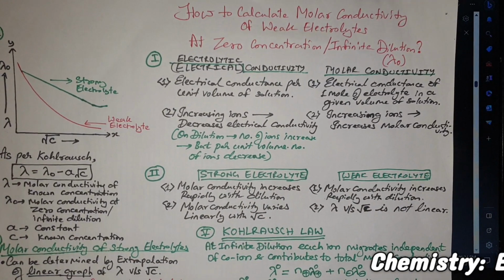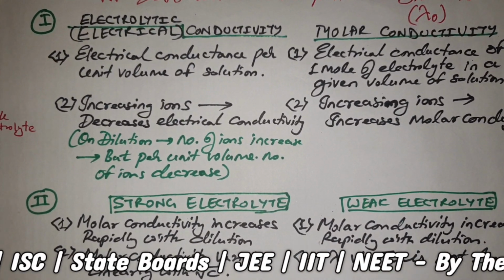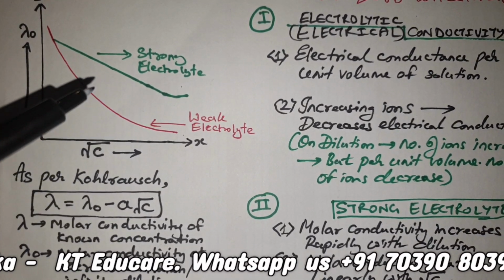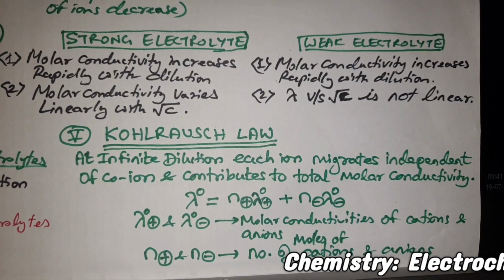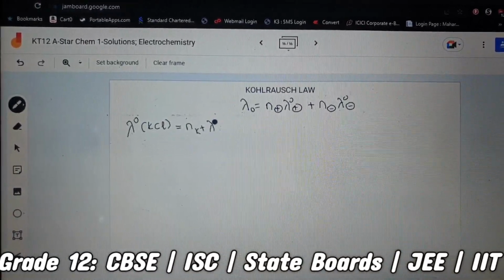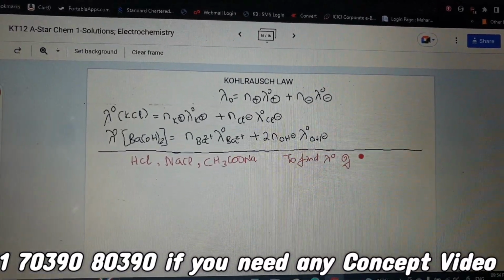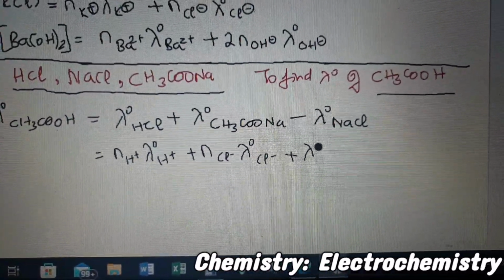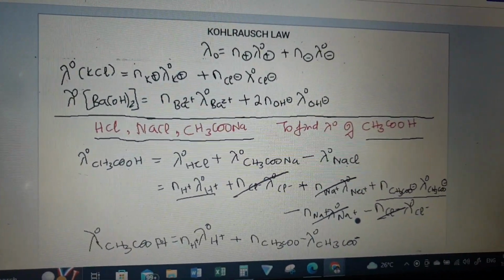Kohlrausch Law - Electrochemistry - Chemistry Grade 12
Q. Kohlrausch Law to determine Molar Conductivity of Weak Electrolytes.
Subject: Chemistry; Grade-Board: 12 - CBSE | HSC | ISC | JEE | IIT | NEET
Topic: Electrochemistry; Concept: Kohlrausch Law